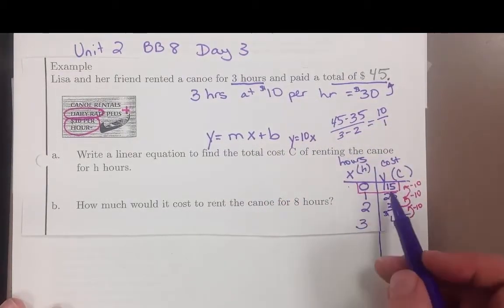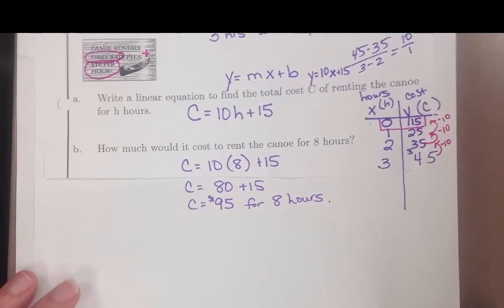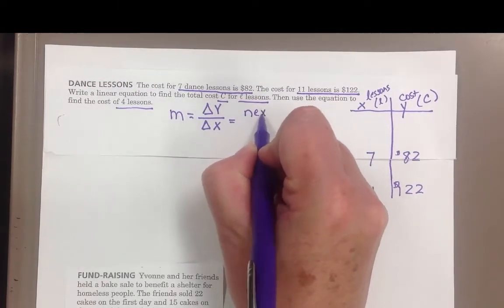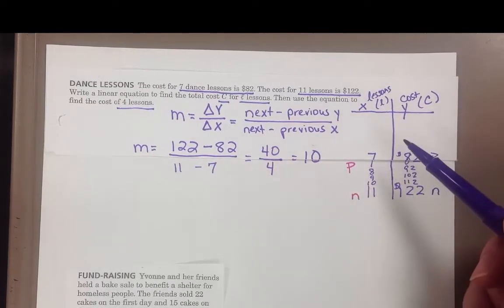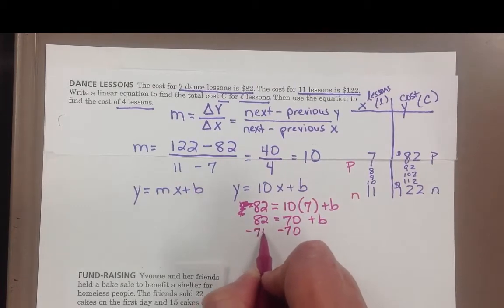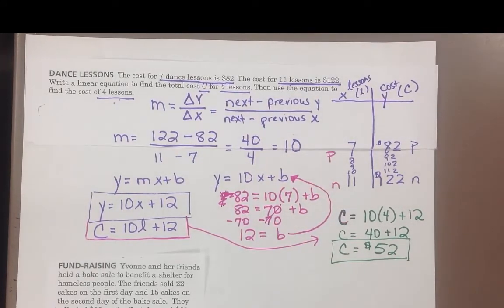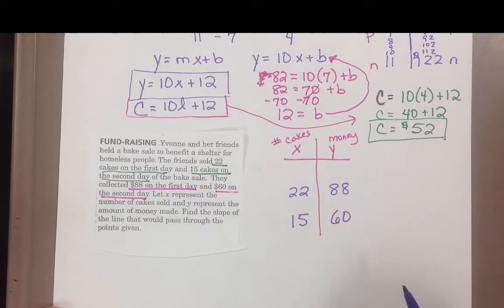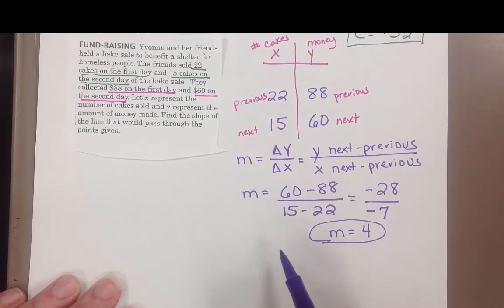Unit 2 BB8 Day 3